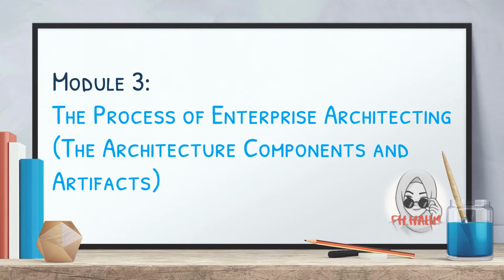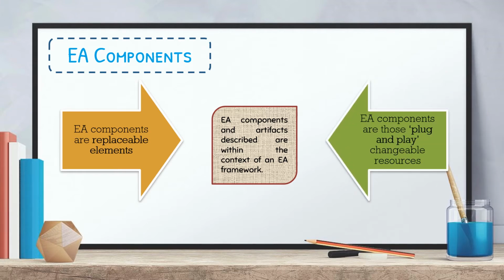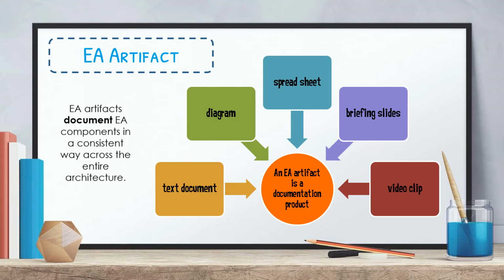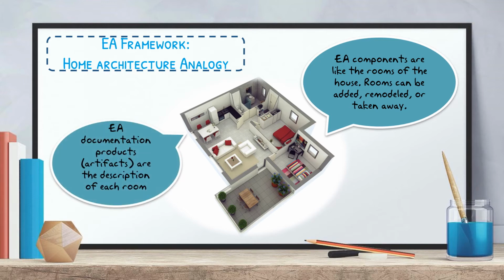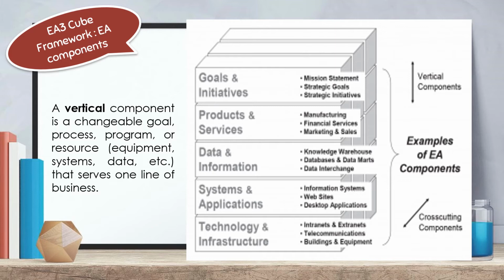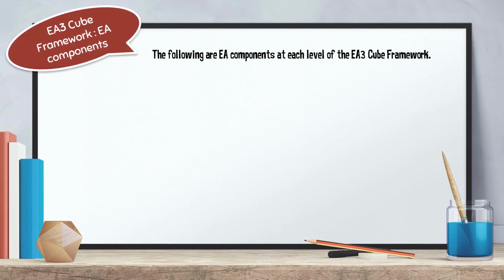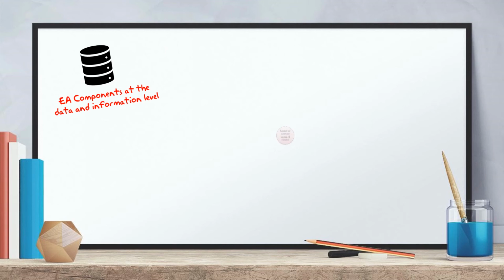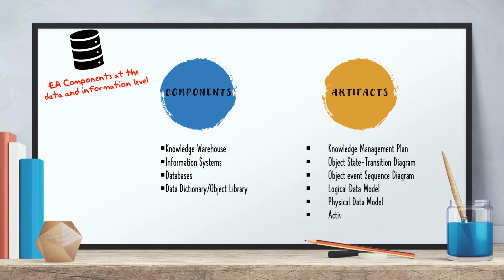Module 3 - The Architecture Components and Artifacts